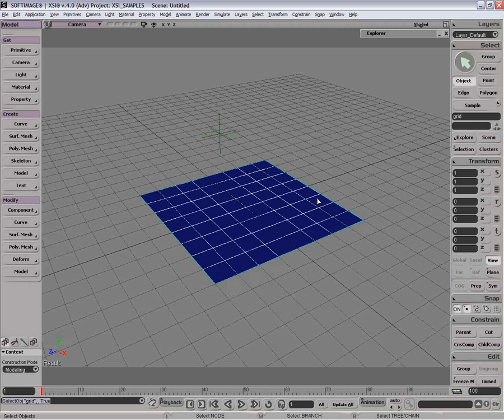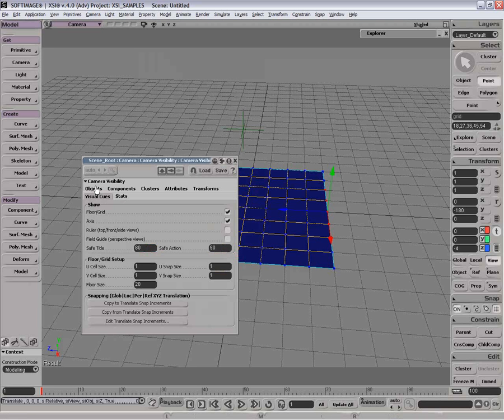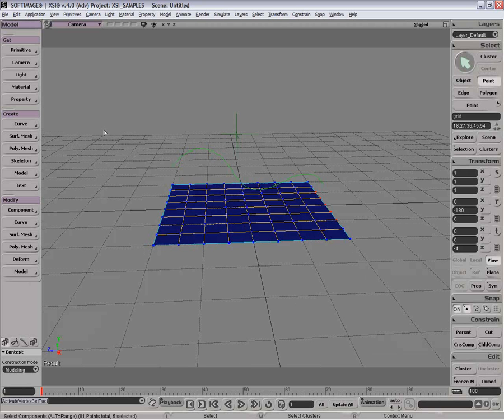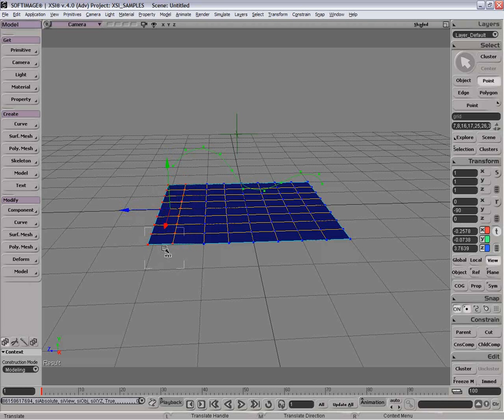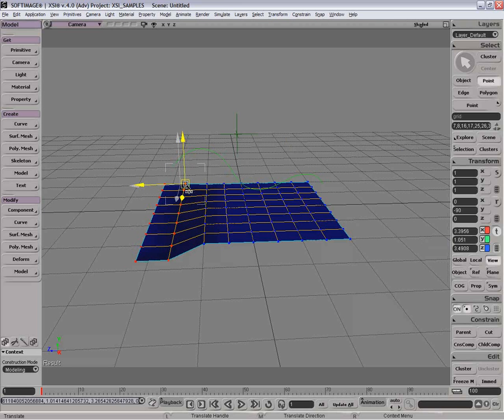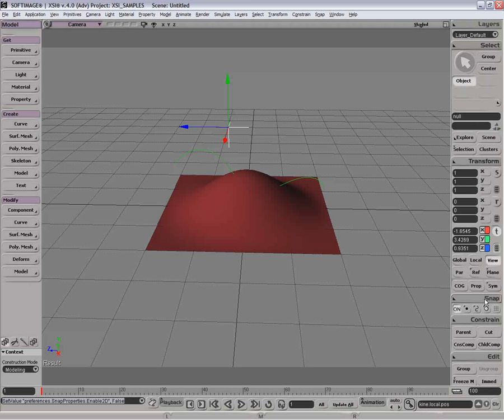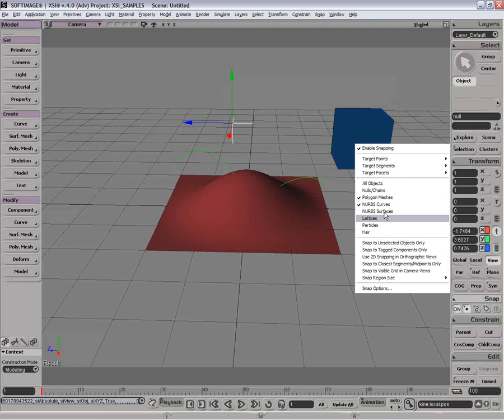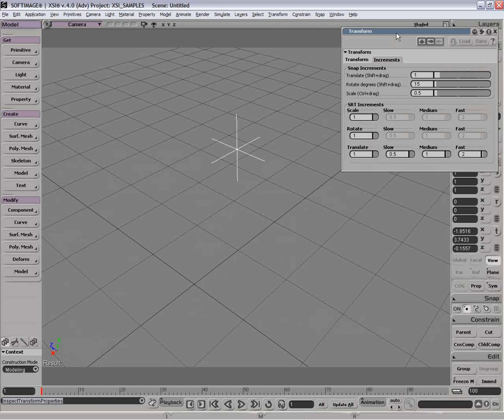Manipulation 07 Snapping